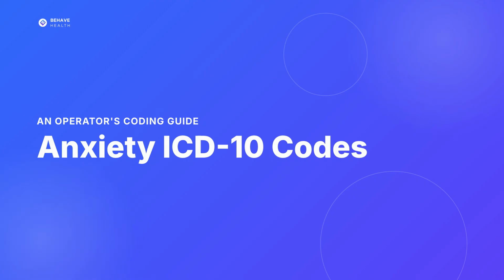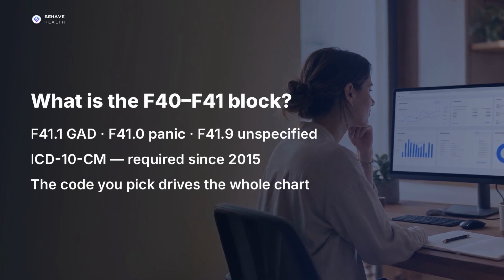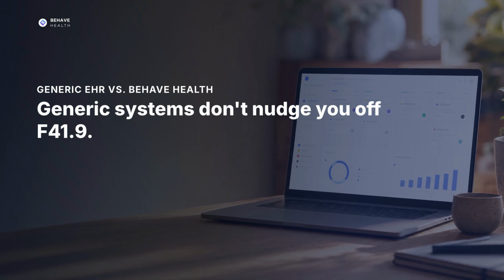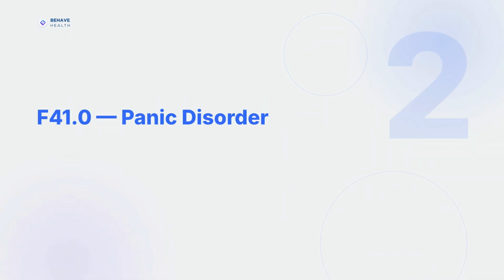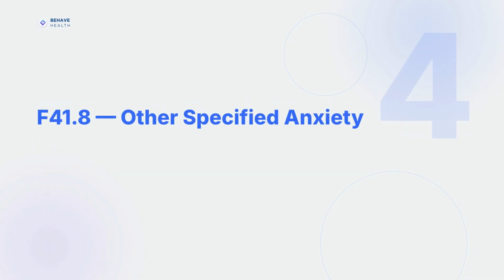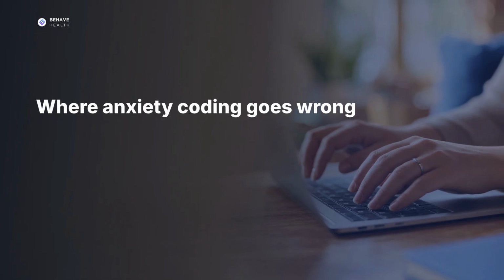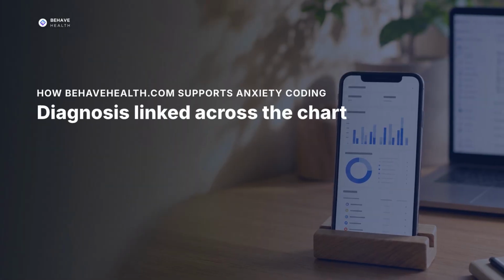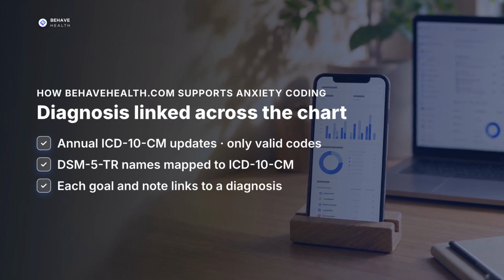ICD-10 Codes for Anxiety: Billing & Treatment Guide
Complete ICD-10 anxiety codes (F40-F41) with documentation requirements, treatment planning templates, and behavioral health billing guidance.

Chapters:
00:00 Default to unspecified, invite the audit.
00:16 Anxiety ICD-10 Codes
00:34 What is the F40–F41 block?
01:08 Coding errors become repayment demands.
01:34 Generic systems don’t nudge you off F41.9.
02:01 Five anxiety codes operators see most
02:13 F41.1 — Generalized Anxiety Disorder
02:31 F41.0 — Panic Disorder
02:48 F40.x — Phobic Anxiety
03:11 F41.8 — Other Specified Anxiety
03:31 F41.9 — Anxiety, Unspecified
03:54 Where anxiety coding goes wrong
04:22 Payers want one clear through-line
04:49 Diagnosis linked across the chart
05:20 Stop inviting audits with unspecified codes.